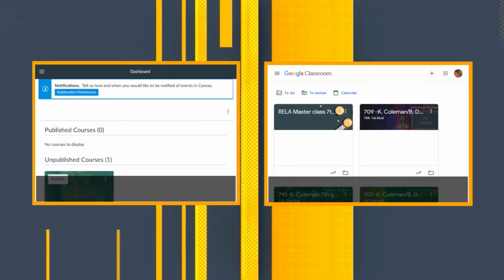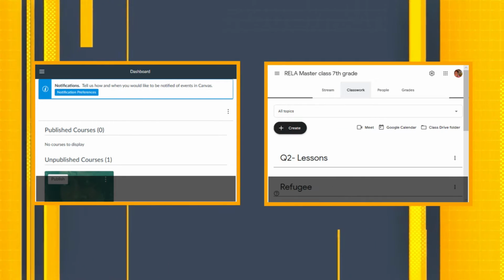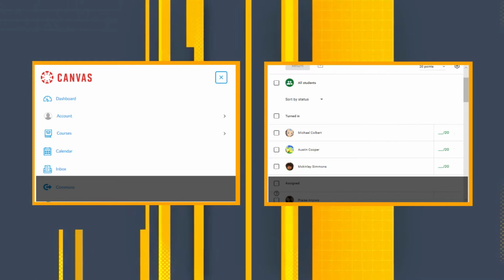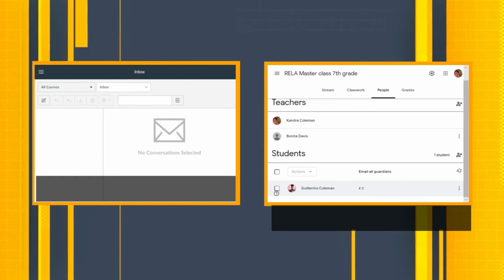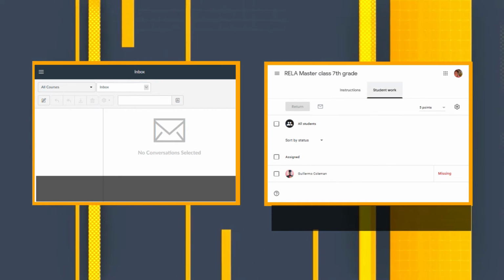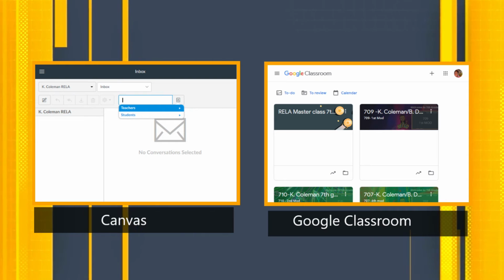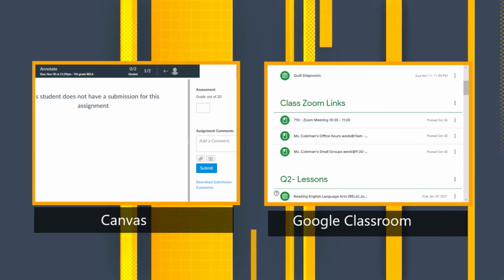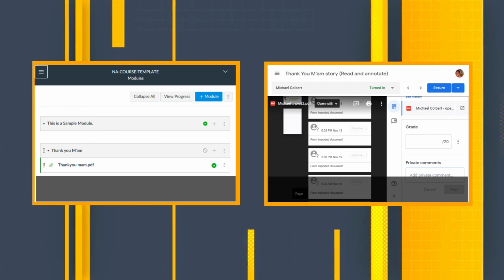Canvas vs Google Classroom